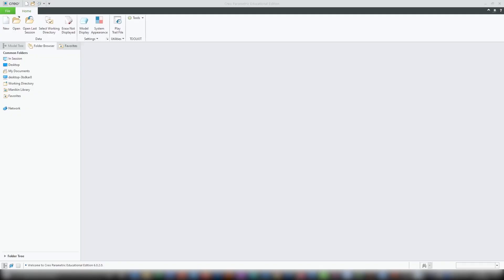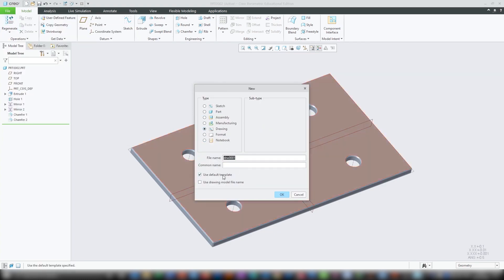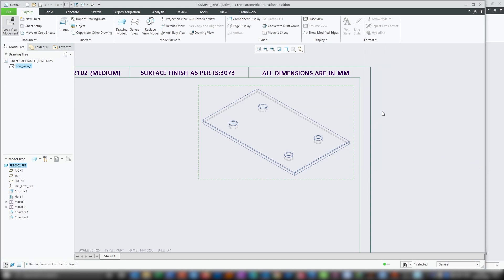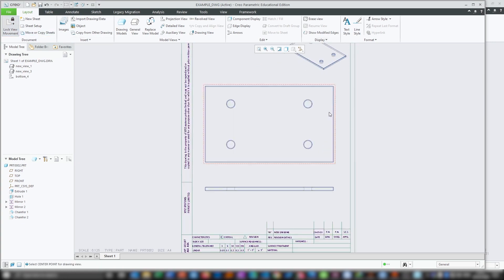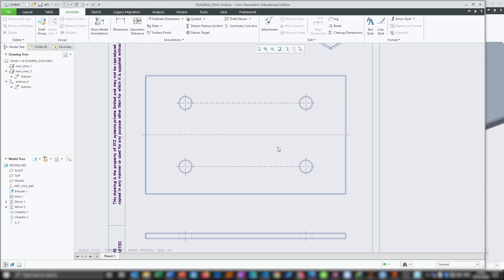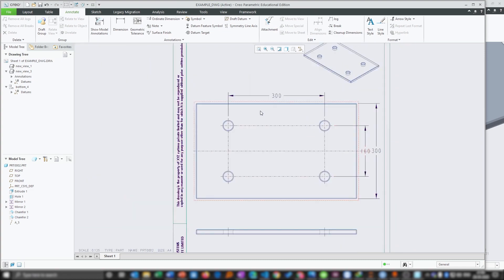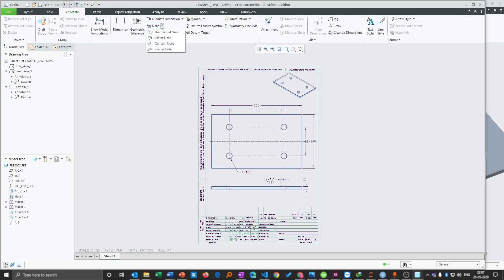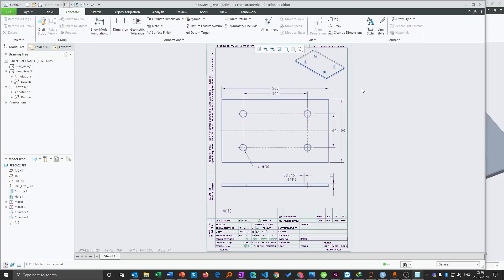Creo Drawing Basics - Creo Drawing tutorial for beginners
This is the first video of creo drawing basics.
In this whole series we will try to cover entire Creo dimension module.

The first video covers the points in creo basic dimensions .

1. how to create isometric views in creo parametric.
2. How to place 2D Projection Views in creo.
3. How to Create Notes or How to create annotation.
4. How to Modify the Dimension style.
5. How to choose format (Predefined)
6. How to place axis automatically.
7. How to perform dimensioning in PTC creo parametric
8. How to add prefix and suffix to the dimension in ptc creo.
9. How to create axis manually.
10. How to change dimension style.
11. Diameter radius concept of below version 2.0
12. How to convert it to pdf for print.

Soon you we see setting video of how make basic setting in ptc creo environment.

Skip to 2:30 if you don't want to see the part.

If you find the content helpful then support me, I need your help.